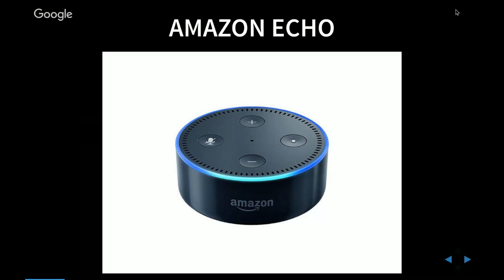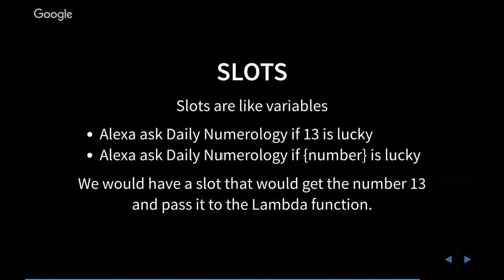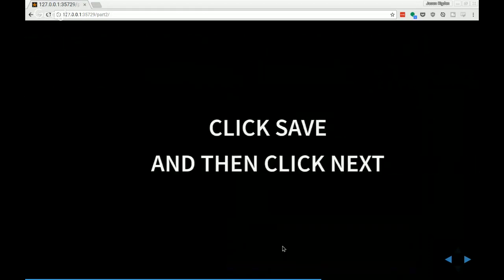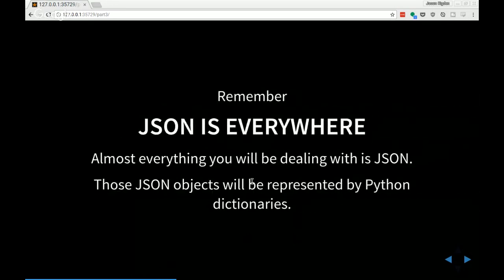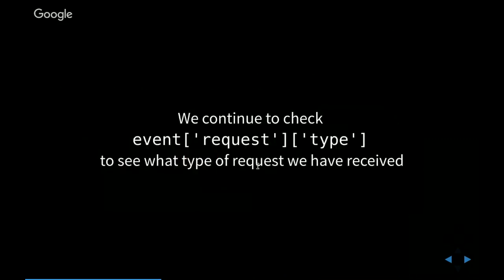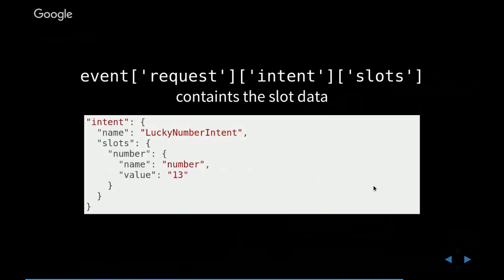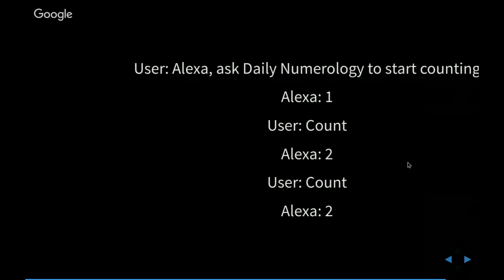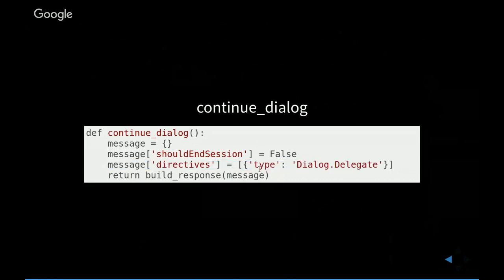How to Make an Alexa Skill with Python - The Live Stream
What to make Alexa Skills with Python? In this livestream event, I will walk you through the process. We will be using my Alexa Helper template that can be found

You can send me you questions in advance on twitter @mr_rigden

Official Amazon Alexa Python Tutorial